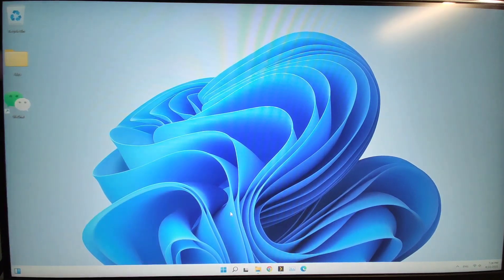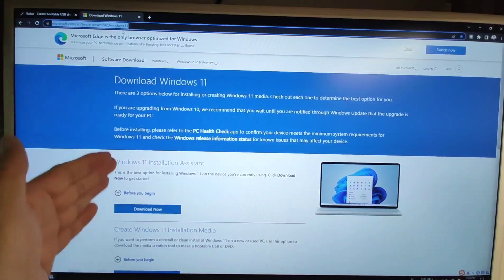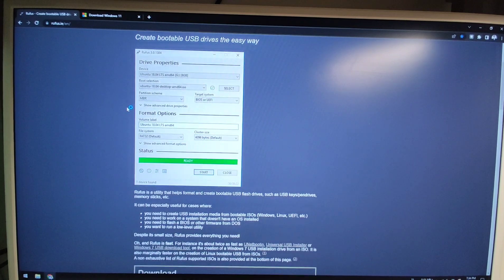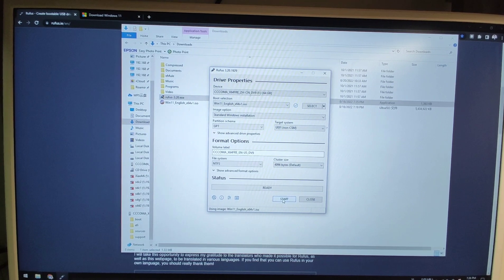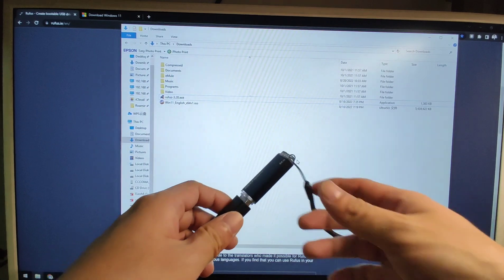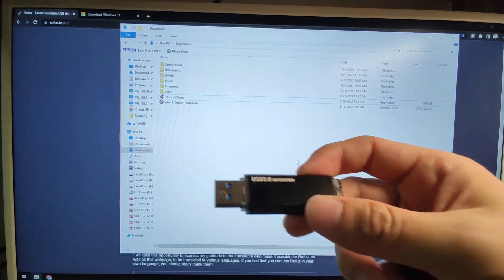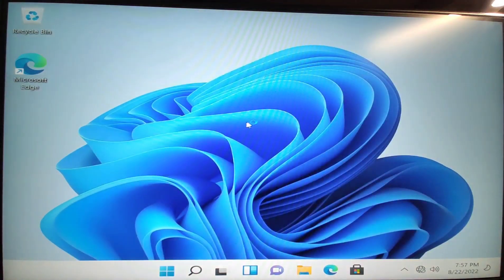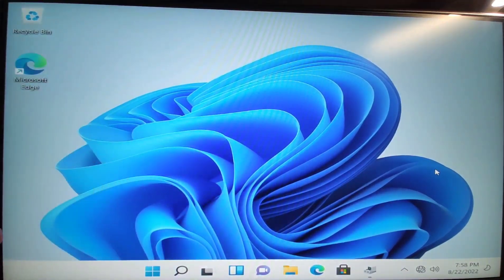I find easiest way to install windows 11 auto bypass TPM 2.0 Secure Boot remove requirement 4GB+ ram